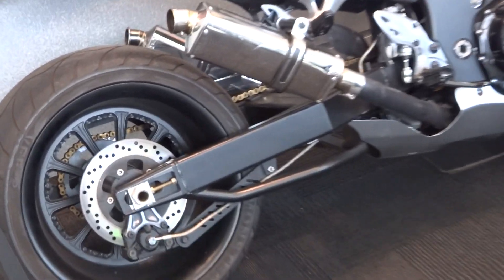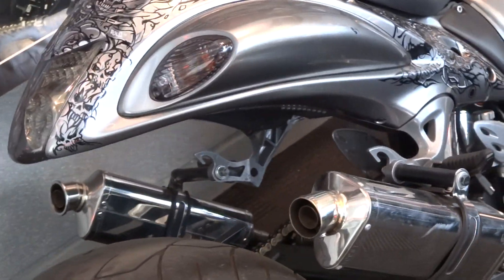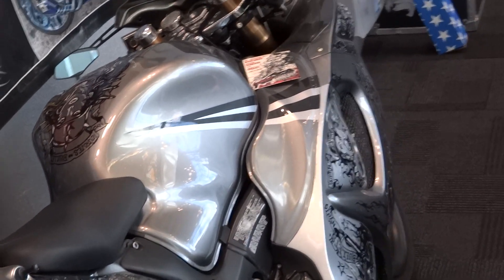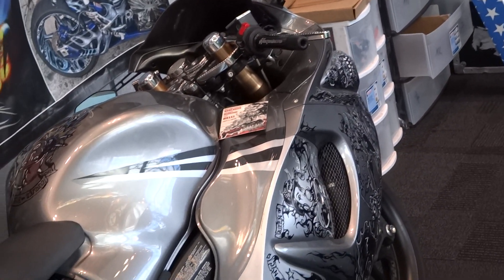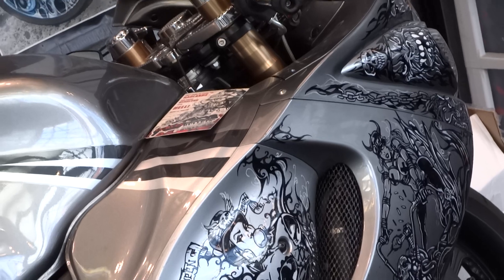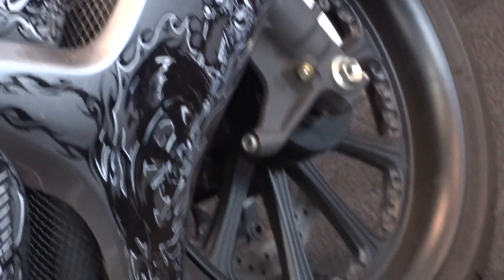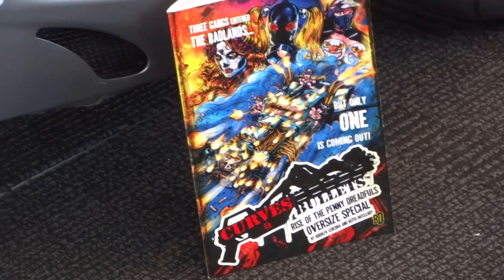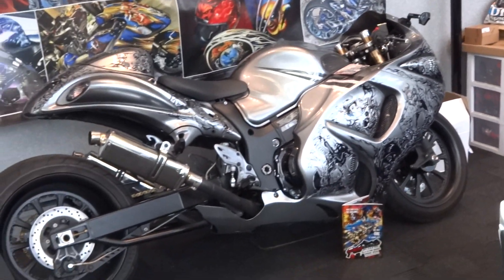NY Auto Show 2014 - Motorsports & Motorcycles - Curves & Bullets!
I call this bike Curves & Bullets after the comic displayed in front of it. More on this later.